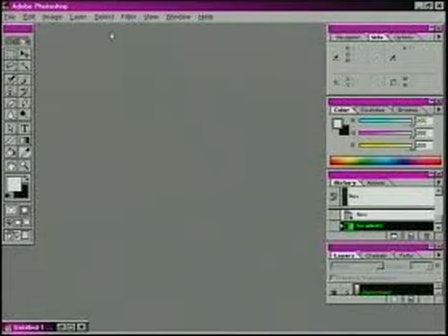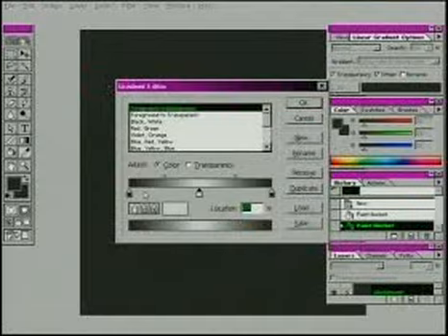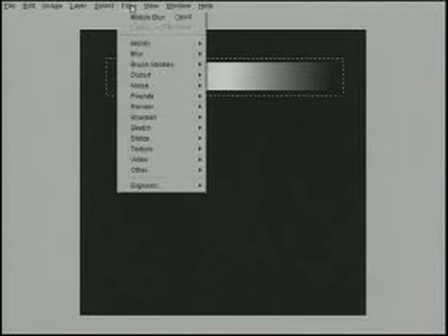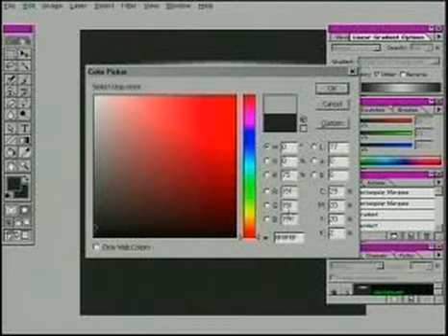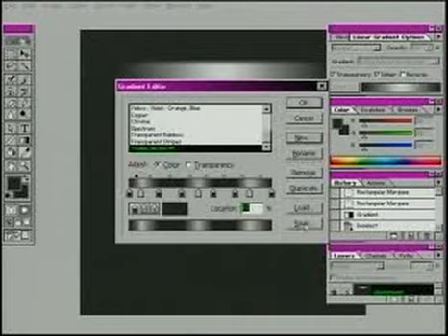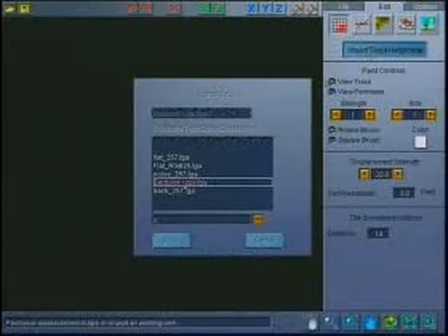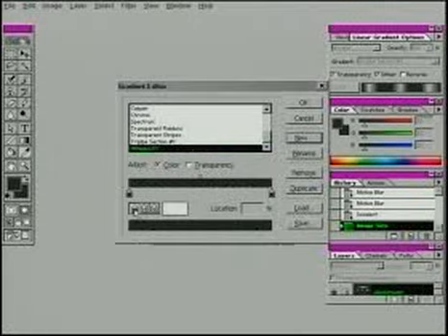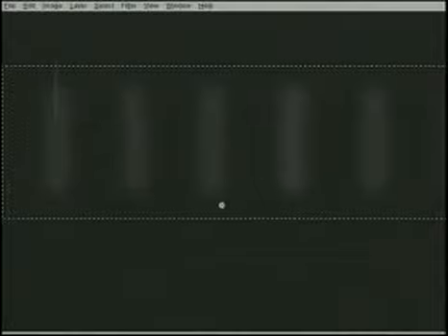Robb Rinard Motocross Madness 2 Armadillo Tutorial 02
This is the 2nd tutorial that Robb Rinard put out in ASF format when the Armadillo Track Editor came out for Motocross Madness 2.  This was converted to mp4 and scaled up by 2 times so that it is 560x432.  It's quite blurry, but the audio content is still worthwhile if you want to make content for these older motocross games.

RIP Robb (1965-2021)